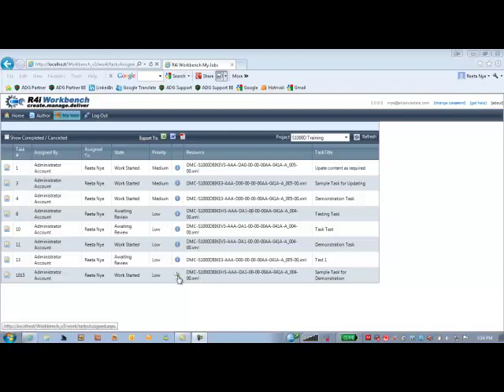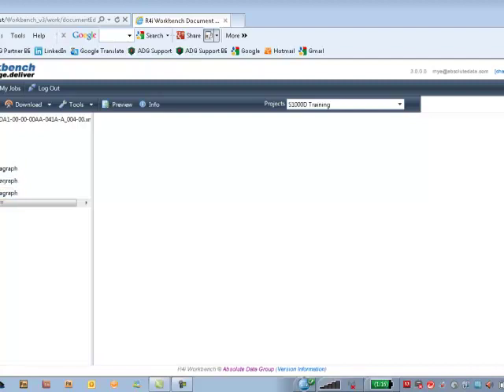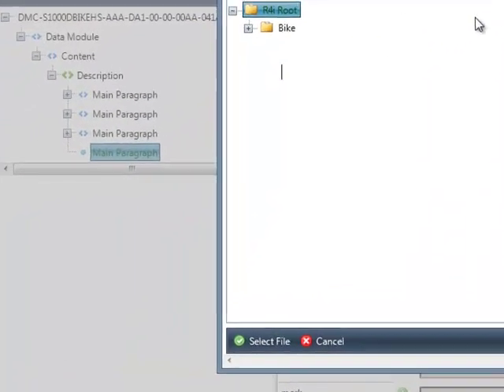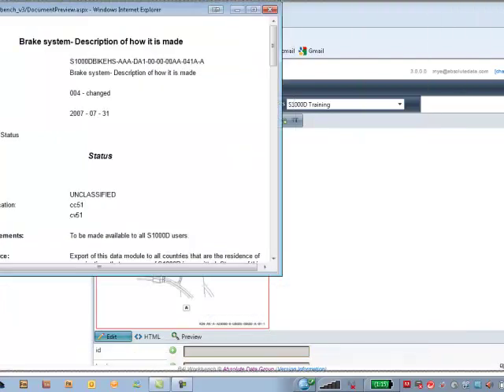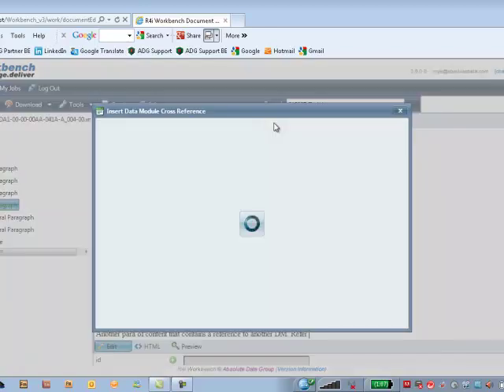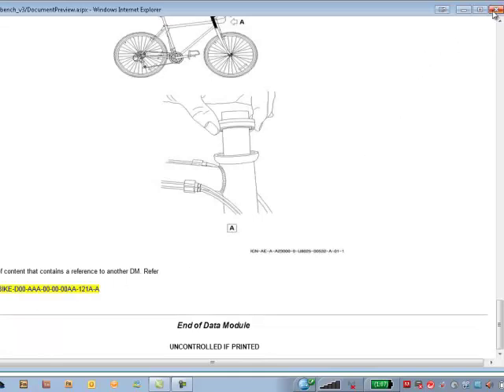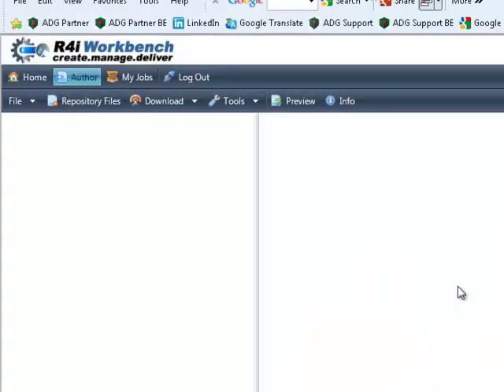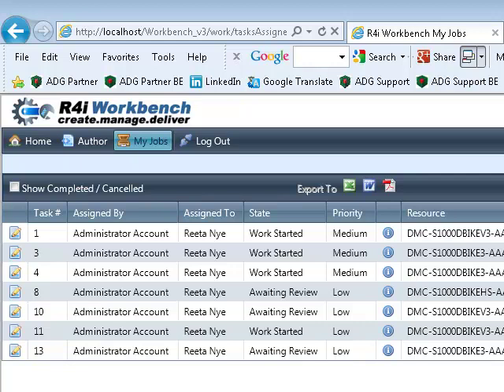S1000D Authoring Workflow Part 2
In this 3 minute video, Reeta Nye demonstrates how having a configurable authoring environment in R4i Workbench, allows Subject Matter Experts to contribute content without being S1000D or XML authoring experts.